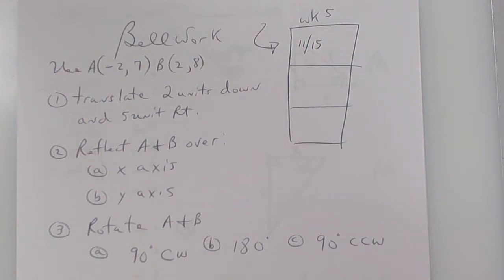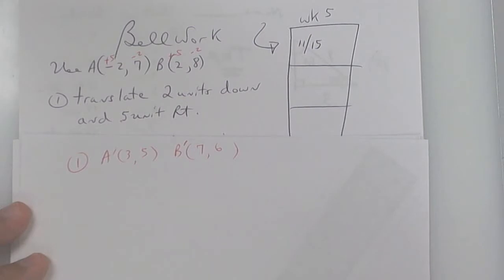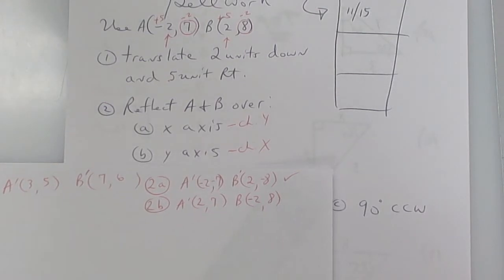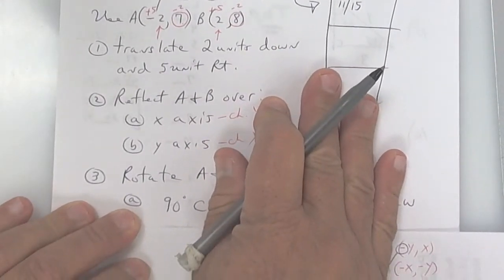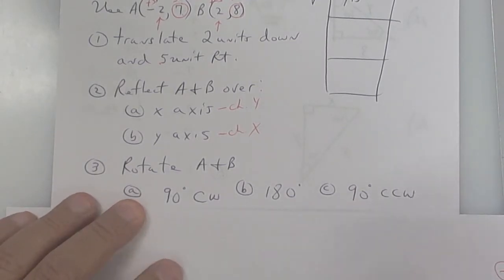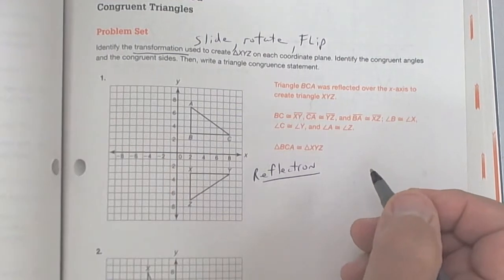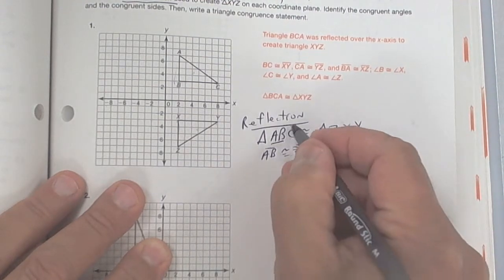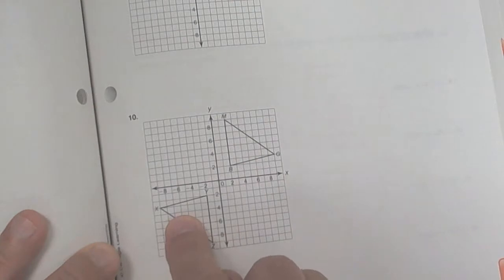11 15 18 7 1 and 7 2 Bell work and lesson congruent triangles